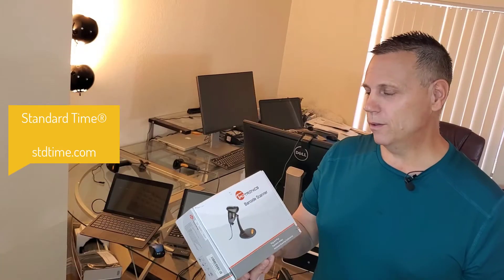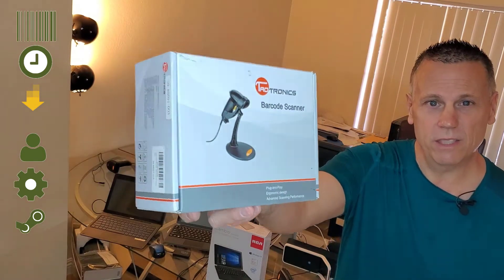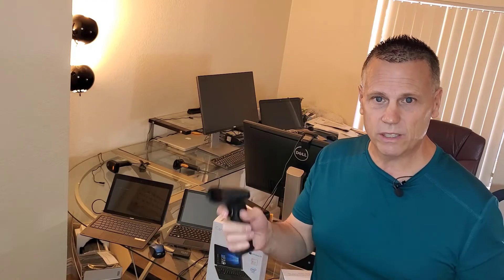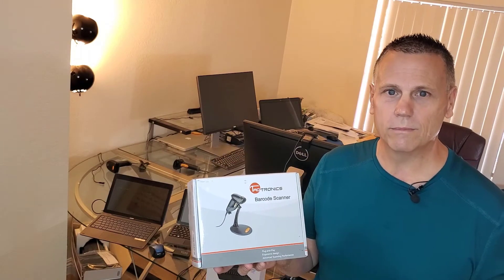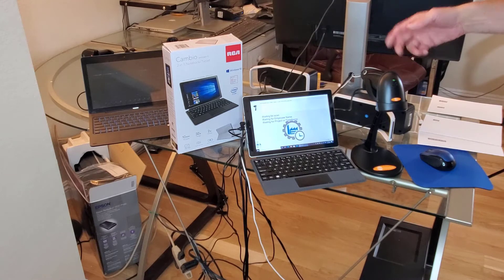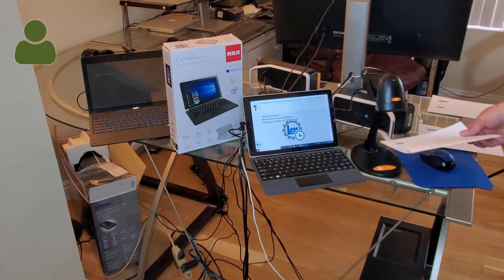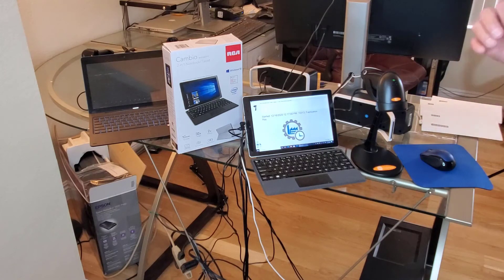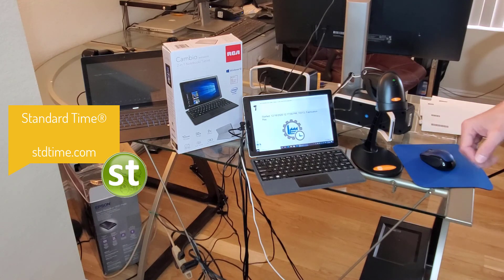Barcode Scanner on a Stand for Manufacturing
I am going to unbox and setup this barcode scanner. And show you how you can us it on the shop-floor, in manufacturing with just a tablet and some barcode labels. To track time for employees, work orders, inventory all sorts of other things. You’ll notice this is the type of barcode scanner that is on a stand; which means you can simply pass the barcode labels under the scanner and it will automatically scan without pressing a button, which reduces some of the mishandling. Any time you pick up a barcode scanner and start scanning with it you have the potential of dropping it or mishandling or getting it dirty and breaking the device. The stand reduces some of that. Simply pass it under, automatically scan. I am going to go ahead and unbox, get started, show you how you can use in manufacturing on your shop-floor.

I’ve got the barcode scanner unboxed, set up and connected to a tablet over USB. This might be a typical scanning station for Standard Time®. We’ve got a $100 tablet and $40 scanner so we’re under $150. The information comes through the scanner, through the USB, into the tablet and then over WIFI to a server. So that managers and supervisors and dashboards that you might have on the shop-floor, update immediately.

Watch how easy it is to scan. I’m going to scan an employee name. Simply pass it under and it accepts. Now a job and a task. That’s all it takes to start a timer and let your manager know you’re working on this job at this time. When you complete you can come back and scan stop and that would stop the timer. That gives you a starting time and a stop time for every piece of work you do regardless of which job your working on. You can also scan inventory, materials, other things right here on this simple scanning station. The information goes directly into a server and the managers have it immediately. Very simple and easy.